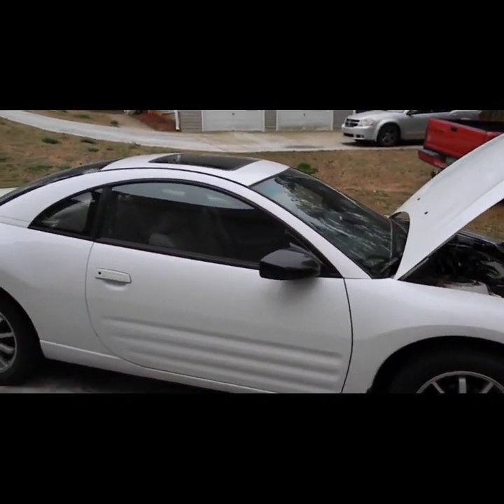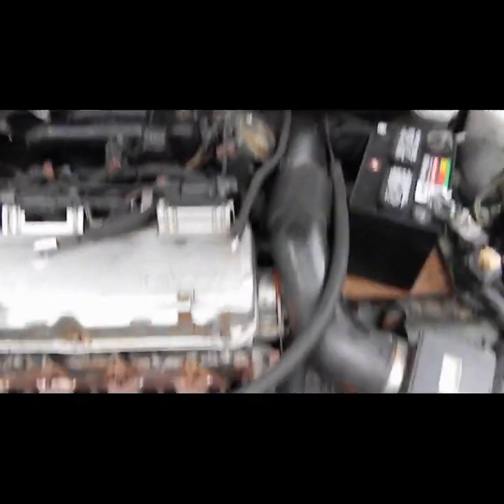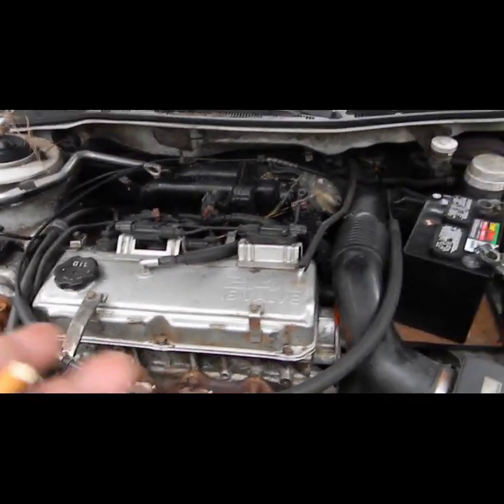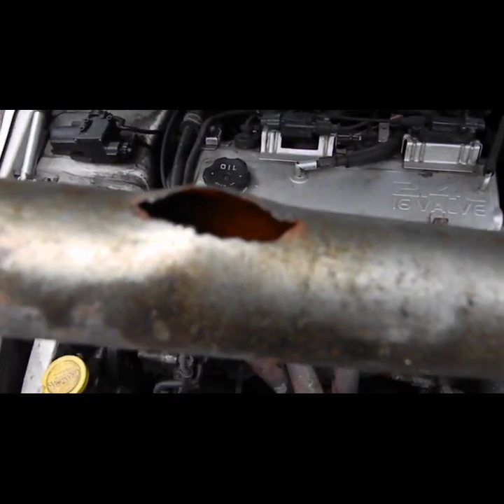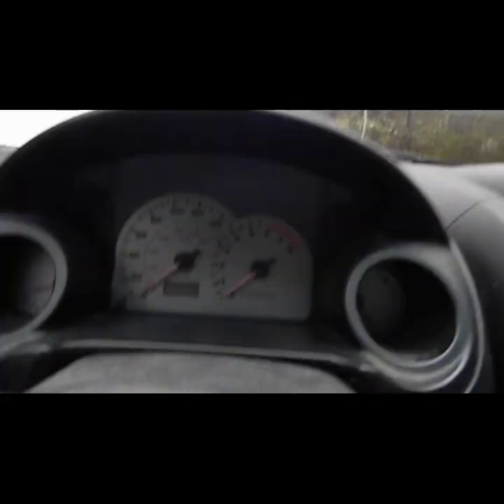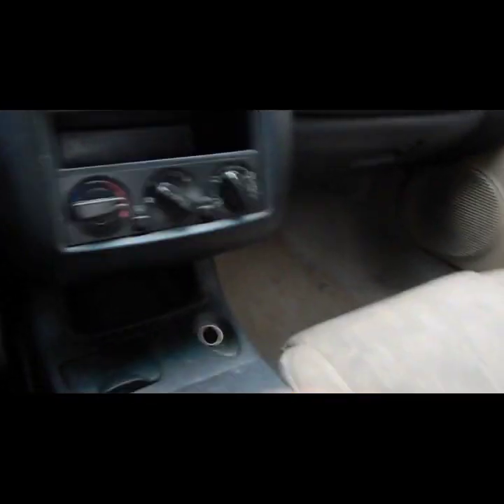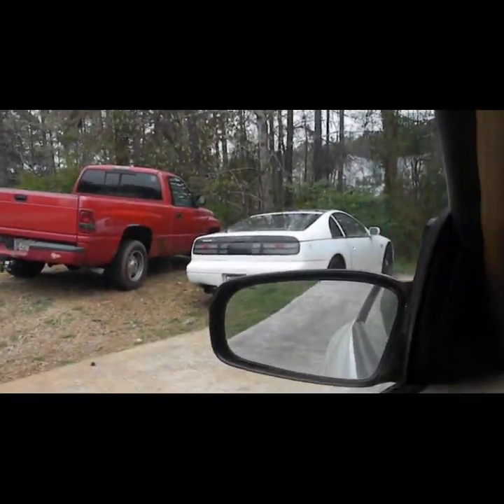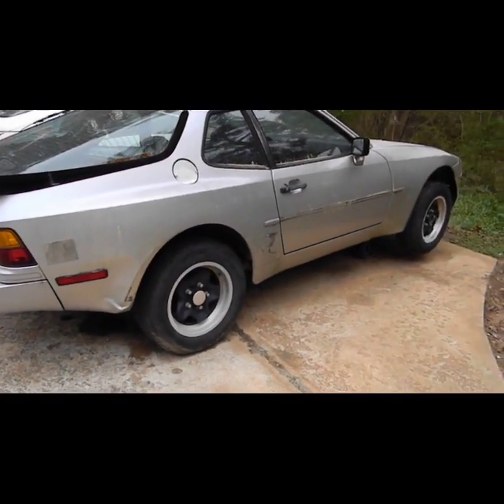Cheap Ass Mitsubishi Eclipse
Make sure to click the red bell..